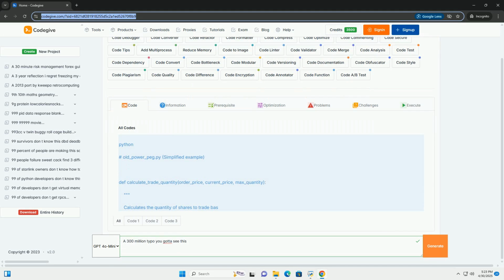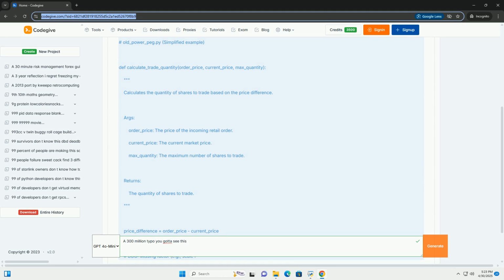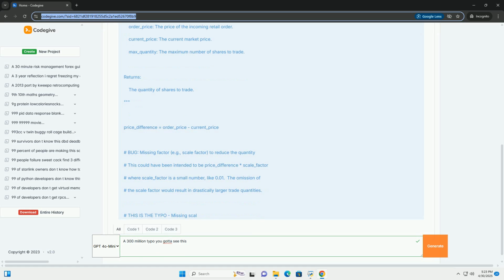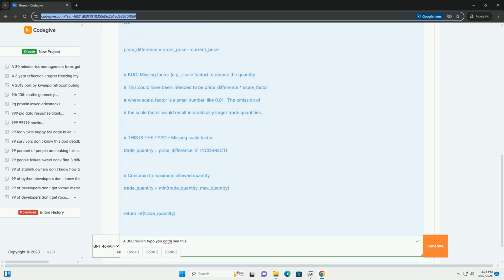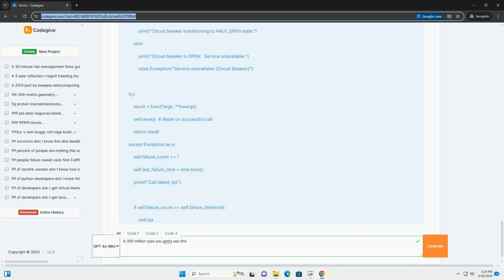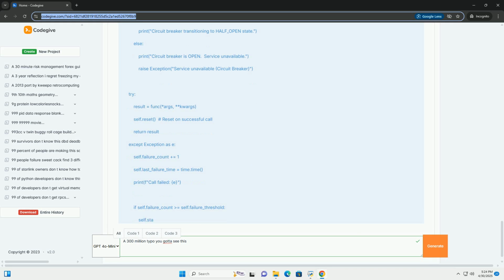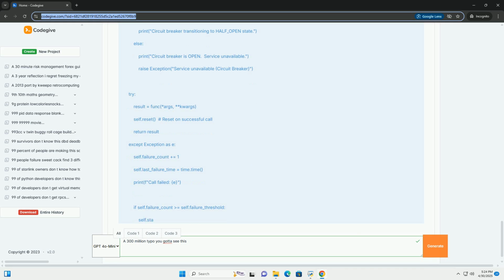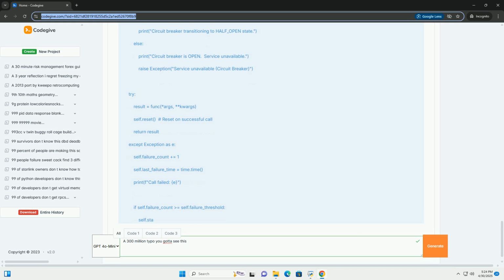A 300 million typo you gotta see this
the $300 million typo: a deep dive into knight capital's trading disaster

this tutorial explores a real-world example of a catastrophic coding error: the $300 million typo that crippled knight capital group in 2012. we'll break down the incident, examine the underlying causes, and extract valuable lessons for developers to prevent similar disasters.

**i. the scene: knight capital and high-frequency trading (hft)**

before diving into the specifics, let's establish the context.

*   **knight capital group:** one of the largest market makers in the u.s. equity markets.  they facilitated trading by matching buy and sell orders for their clients and earning a small spread on the transactions.
*   **high-frequency trading (hft):**  hft firms utilize sophisticated algorithms and powerful computers to execute trades at extremely high speeds (milliseconds or even microseconds). they thrive on exploiting small price discrepancies and market inefficiencies.
*   **market makers' role:** market makers like knight capital are vital for market liquidity. they ensure that there are always buyers and sellers available, reducing volatility and facilitating smoother trading.

in 2012, knight capital was a major player, handling approximately 17% of all u.s. equity trades.  they relied heavily on their internal trading platform, known as *smars* (smart market access routing system), to efficiently process and execute orders.

**ii. the fatal flaw: the "power peg" feature**

the incident centered around a feature called "power peg."  here's a simplified explanation:

*   **purpose:**  power peg was designed to allow knight capital to participate in the nyse's retail liquidity program (rlp). this program aimed to provide better execution prices for retail investors.
*   **functionality (simplified):** when a retail order came in through the rlp, knight capital's system would quickly analyze the order and determine if it could provide a better price than the current market quote.  if  ...

300 million typo
 viral typo
 must-see typo
 unbelievable typo
 epic typo
 internet sensation
 astounding typo
 mind-blowing typo
 shocking mistake
 viral mistake
 typo fail
 hilarious typo
 typo discovery
 attention-grabbing typo
 trending typo